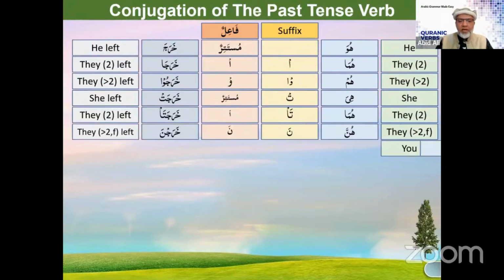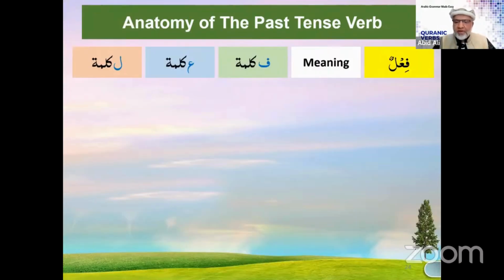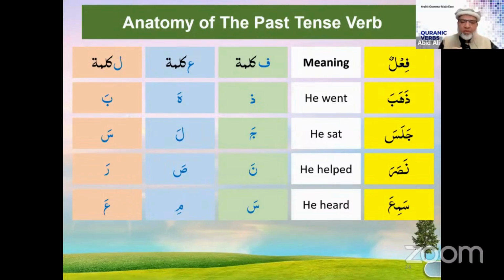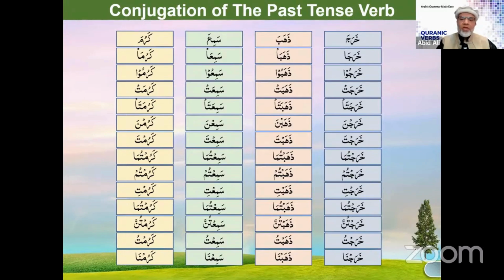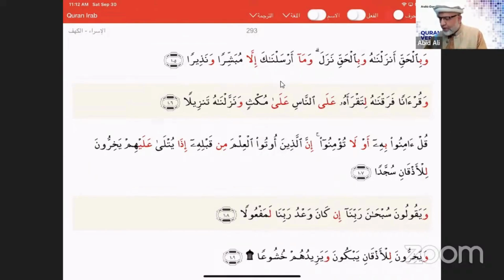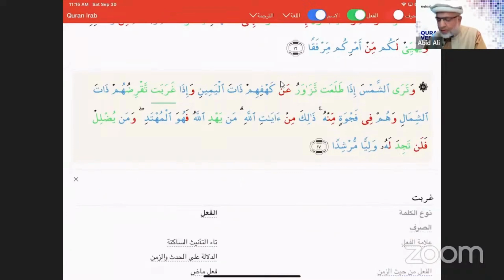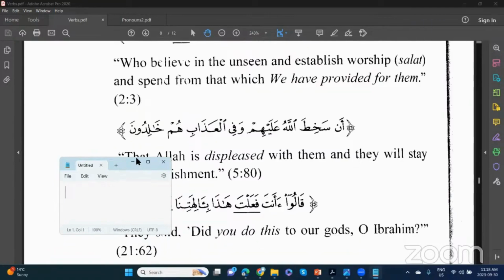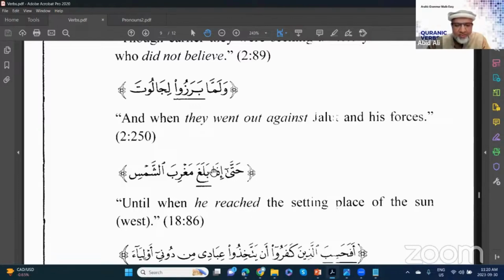Arabic Past Tense Verbs: Decoding the Complexity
Did you know that decoding Arabic past tense verbs can dramatically enhance your fluency in the language? Join me in watching this video "Arabic Past Tense Verbs: Decoding the Complexity" as I ponder decoding Arabic past tense verbs and see if I can master this tricky "Decoding the Complexity" aspect of the language!  In this video, "Arabic Past Tense Verbs: Decoding the Complexity," we’ll take you on an accelerated journey through the essential pronouns and verb structures foundational to mastering Arabic.

Unlock the mysteries of the Arabic language with our latest video, "Arabic Past Tense Verbs: Decoding the Complexity." This comprehensive guide delves into the structure, usage, and formation of past tense verbs in Arabic, making it easier for learners at all levels to grasp this essential aspect of the language.

Join us as we cover:
- The key rules for conjugating past tense verbs in Arabic
- Common irregular verbs and their forms
- Practical examples to enhance your understanding
- Tips and tricks to remember verb patterns effectively

Whether you're a beginner or looking to sharpen your skills, this video is packed with valuable insights that will take your Arabic to the next level. Dive in and start mastering Arabic past tense verbs today!

With our carefully curated exercises, you'll discover new and exciting methods to effectively comprehend and utilize verb forms. From conjugation drills to creative group activities, our exercises cater to different learning styles and keep you actively involved.

Join us for this fast-paced lesson designed for beginners and advanced learners alike. Whether you’re looking to improve your speaking skills, prepare for travel, or simply dive deeper into the Arabic language, this video is your perfect starting point.

Don’t forget to pause, practice, and repeat to reinforce your learning!

0:00 Start
01:00 Arabic Verb + Subject Connection Explained - ﺧَﺮَﺝَ
03:35 Past Tense Verb analysis - فَعَلَ -   kalima ف, kalima ع, Kalima ل Kalima
06:11 Past Tense Conjugation Examples - الجملة الفعلية -  ﺧَﺮَﺝَ, ذَهَبَ
09:00 Tools & Resources - Quran Irab App
12:30 What is a سِغَة (Seegha)  صيغـَة - الجملة الفعلية
13:35 Some Verb Examples From The Quran
17:00 Conclusion

Verb Forms Made Easy: Master the Six Families Step-by-Step
arabic verbs forms for beginners
arabic verb forms 1-10
arabic verb forms explained
salasi mujarrad
baab nasara
baab daraba
baab Fataha
baab Samea
baab Haseba
Wonderful and Amazing Idea for Categorizing Arabic verbs (Afaal)
present tense arabic
arabic present tense for beginners
present perfect tense
present tense arabic conjugation
future tense in arabic
arabic present tense made easy
arabic present tense the easy way
arabic verbs present tense quranic grammar
quranic examples of present tense
Mudare
Arabic Verbs Conjugation
Al Fil Al Mudare
الفعل المضارع
Arabic verb conjugation present tense
easy arabic lessons
action words in arabic
arabic tense
simple present tense in arabic
verbs of arabic
online quran classes for adults
online quran classes
learn quran online free
best online quran classes
arabic grammar verb forms
arabic past tense verbs
arabic tenses chart
arabic verb forms meaning
arabic verb type